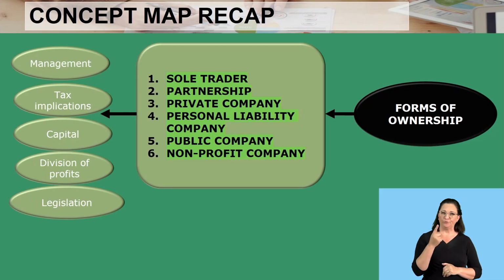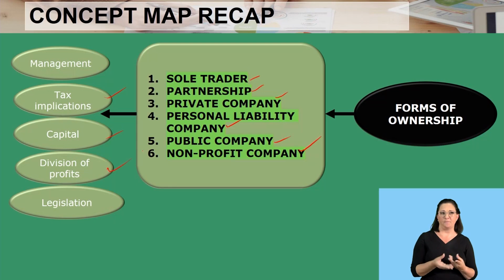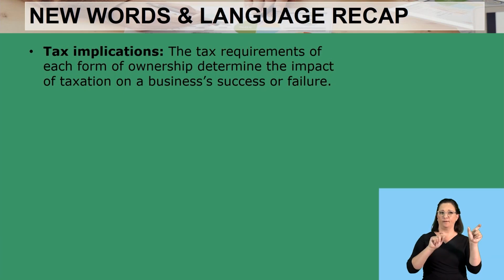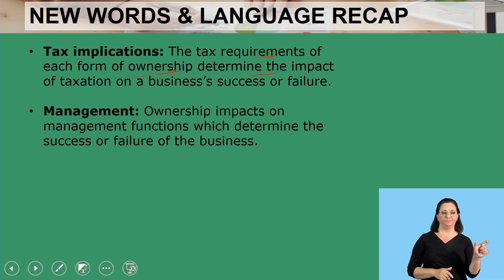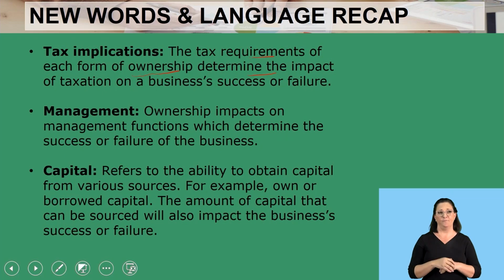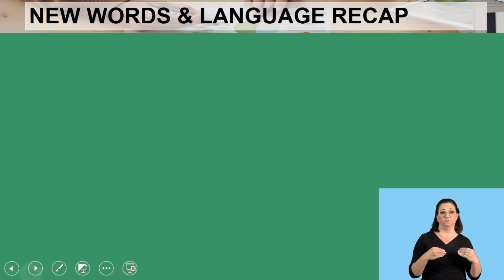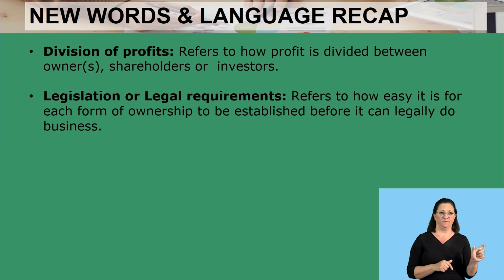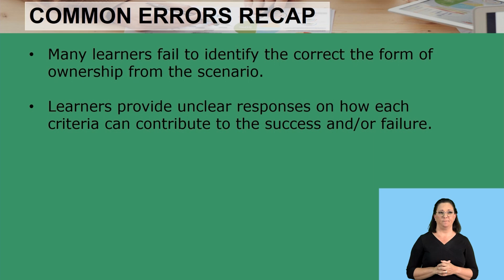Business Studies Grade 12 Forms of Ownership Criteria Video 2 Segment 3